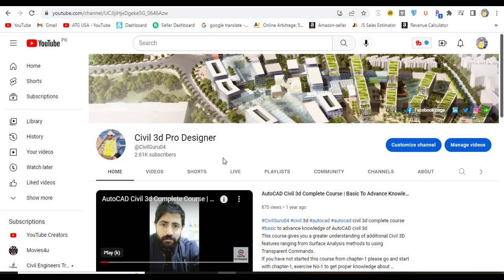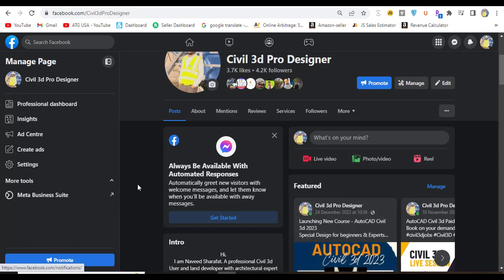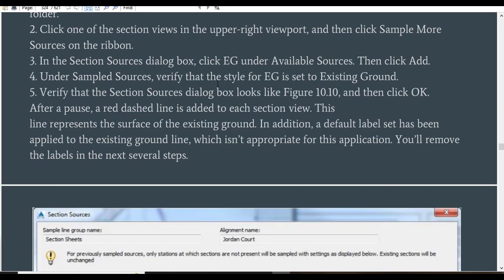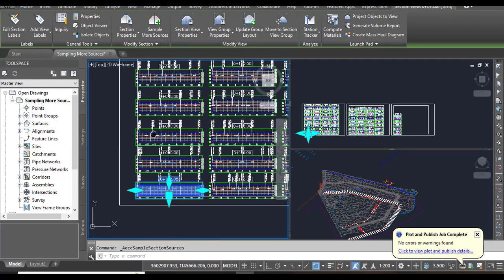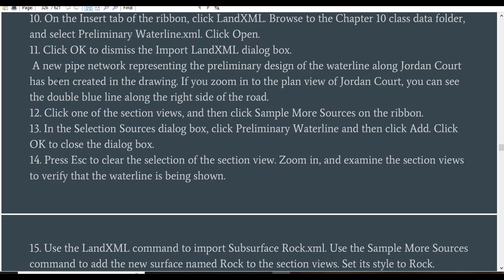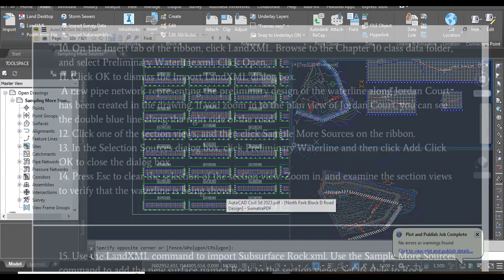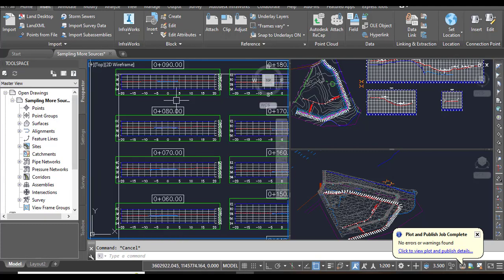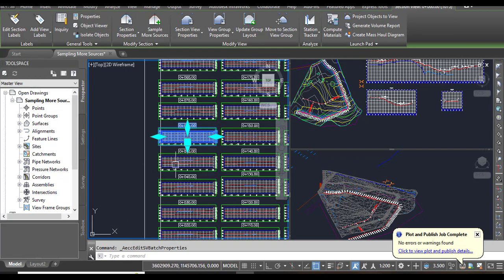Sampling more Sources to Section Views in AutoCAD Civil 3d | Add Sources to Sample Lines in Civil 3d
This video tutorial will show you how to sample more sources to section views in AutoCAD Civil 3D. It will cover the steps and techniques needed to effectively add and manage multiple data sources in section views, such as surface models, pipe network. This will allow you to create more detailed and accurate section views of your project, making it easier to visualize and understand the design. Whether you are new to AutoCAD Civil 3D or an experienced user, this video will provide valuable insights and tips for working with section views.

Keywords for Sampling more Sources to Section Views in AutoCAD Civil 3d:
Add more sources to sample lines in Civil 3D
civil 3d
Add More Sources
corridor
Sampling more Sources to Section Views
Civil 3D Tutorial For Beginners
Civil 3D Tutorial For Road Design
Civil 3D Corridor
Civil 3D Tutorial Add More Sources
Civil 3D Professional Tutorial
Cut & Fill Volume Report
Civil 3D Cross Section Creation
Civil 3d cut and fill volume calculation
volume reports
corridor surfaces
cut and fill
section views
road sections
learn civil 3d
autodesk
Civil 3d Tutorial cut and fill volume calculation
Civil 3D Section View
Civil 3d corridor surface
Average end area method cut fill
How to calculate cut and fill volume in AutoCAD Civil 3D
How to create cross section in Civil 3d
Civil 3d cross section labels
Sample lines civil 3d
Create corridor surface Civil 3d
Iram Hameed Rather Civil 3D Lesson
Iram Hameed Rather Civil 3D Tutorial
sample lines
surface
waterline in civil 3d